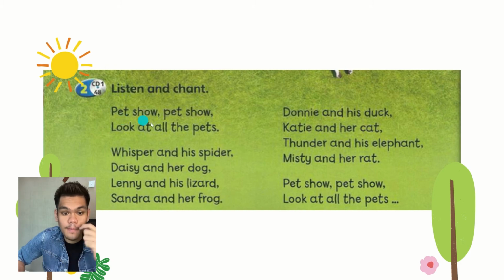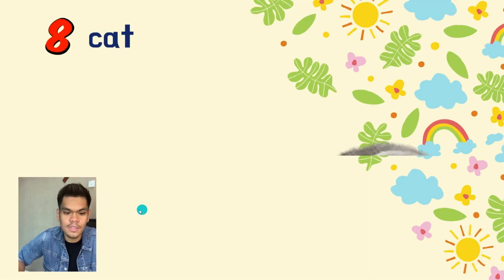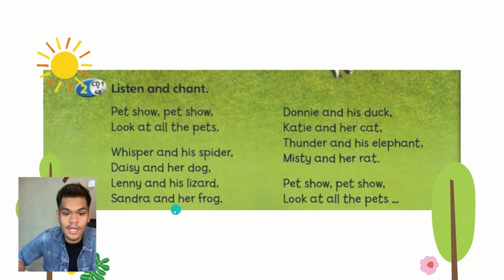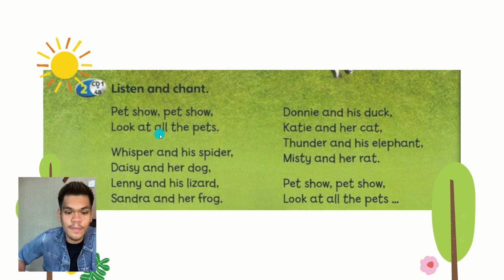YEAR 1 SUPERMINDS UNIT 3 : THE PET SHOW